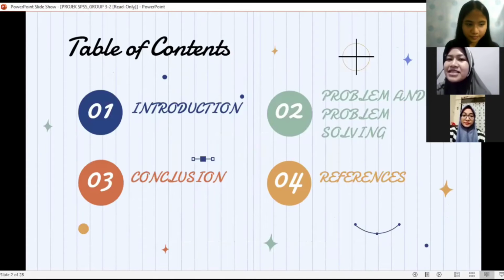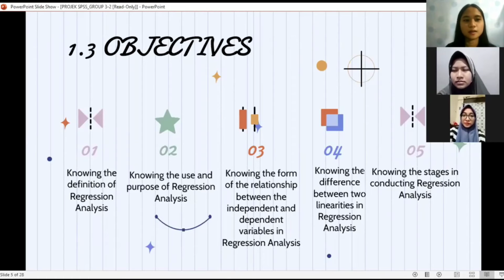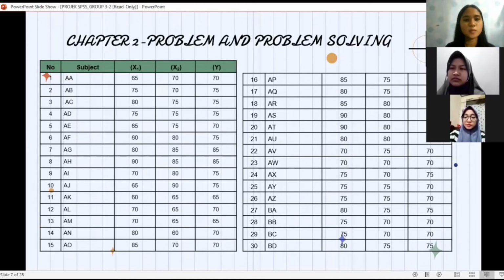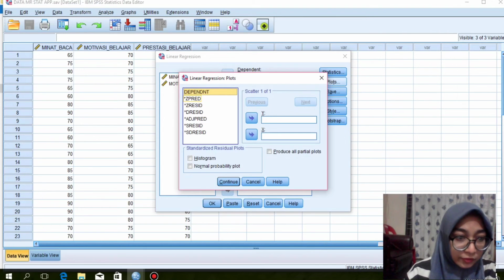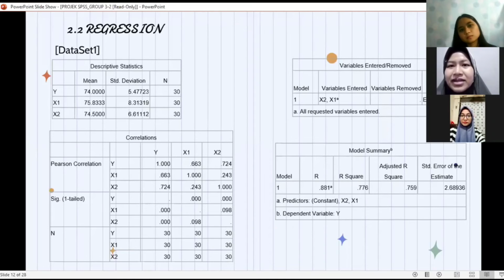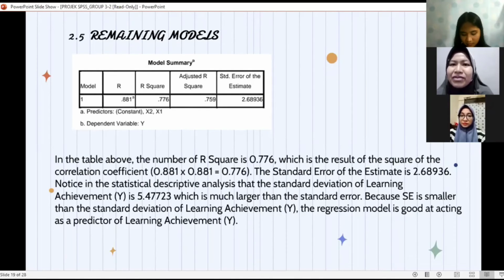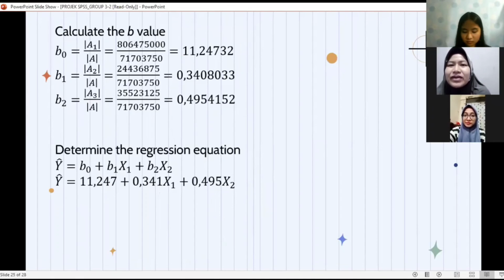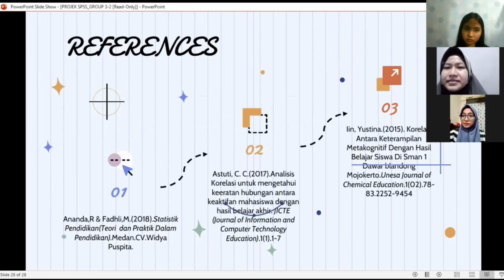Multiple Regression Analysis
Here's video about project task for Exp. Statistics Application course entitled "Multiple Regression Analysis" by Group 3 consisting of :
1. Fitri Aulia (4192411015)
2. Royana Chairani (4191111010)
3. Tasya Natali Sihombing (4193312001)